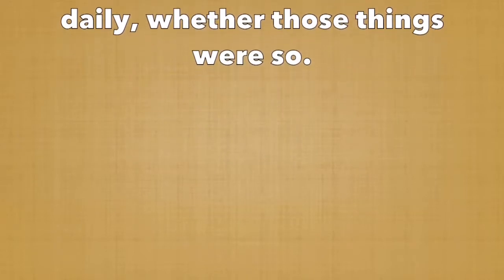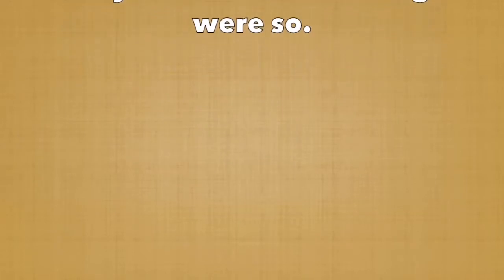STS Devotional #323 - Romans 12:2